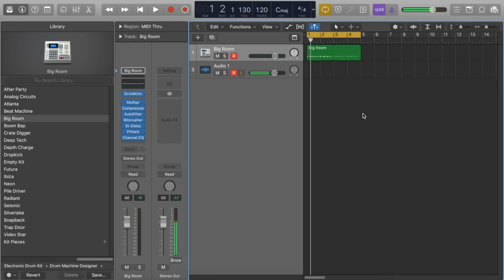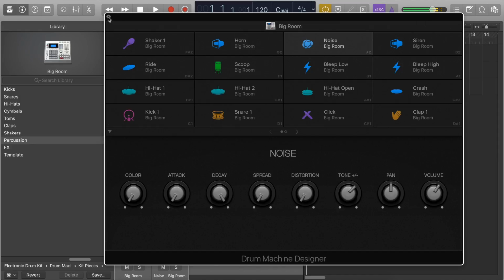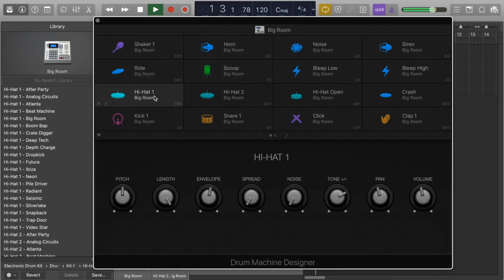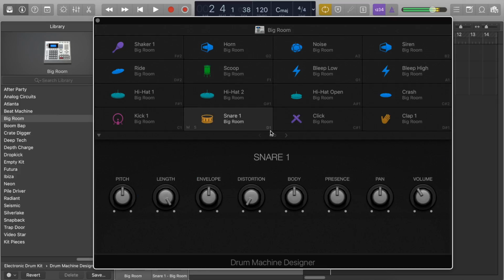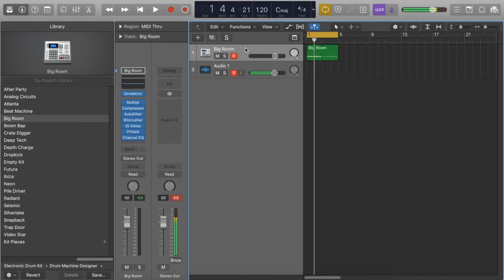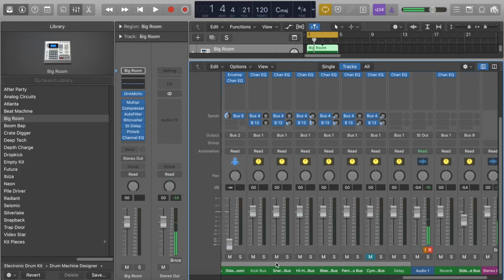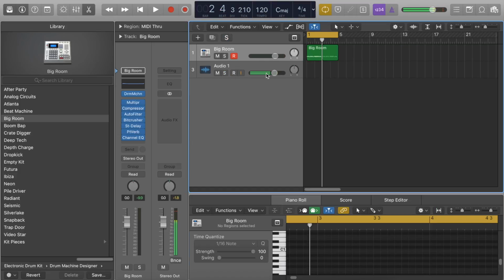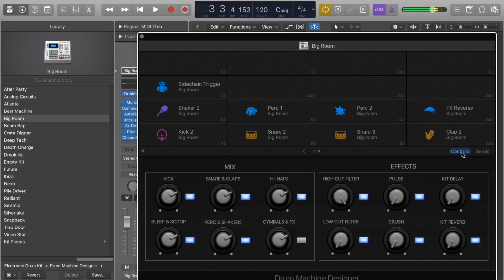Drum Machine Designer Logic Pro X Tutorial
If you haven't used drum machine designer yet, prepare to be blown away. It's a versatile instrument which takes a lot of the work out of creating electronic drum beats for your tracks.

In the video I cover the fact that Drum Machine Designer is powered by Ultrabeat, the drum kits available, how to swap out and customise sounds within a kit, mixing individual sounds, the submixes which are pre-configured for each kit, reverb and delay, arranging with midi etc.

If you like you can head over to my website for more exclusive content including exclusive videos, articles, and coming soon some courses which will accelerate your music production and bring out your passion for music.